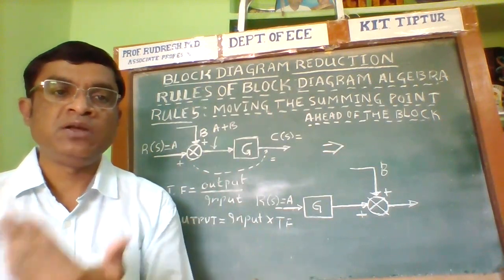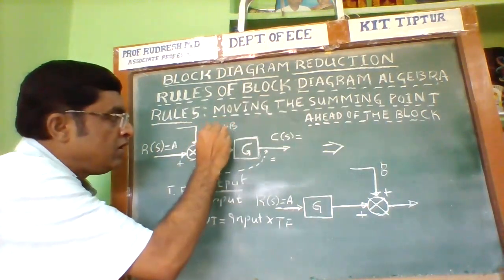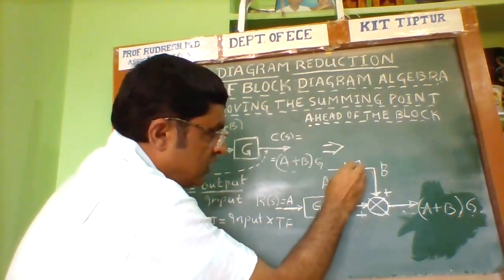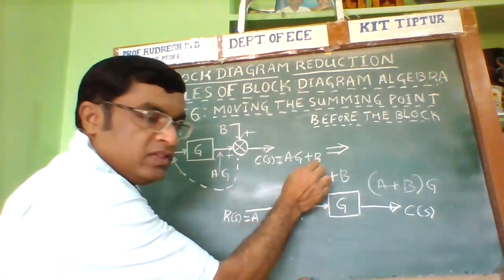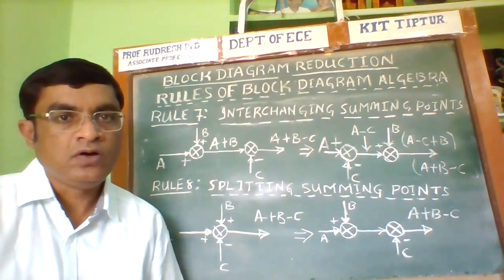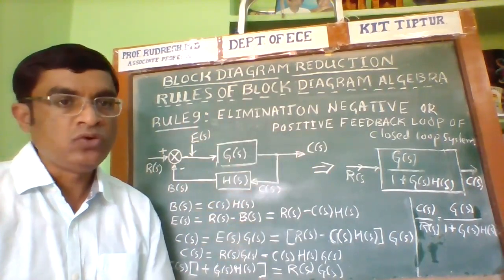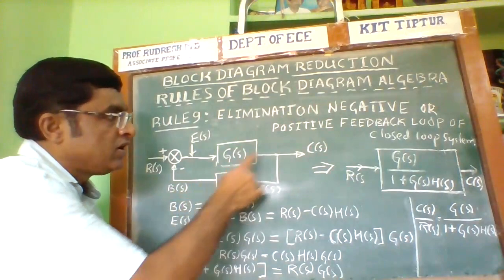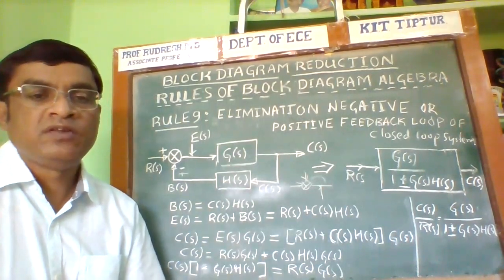Rules of Block Diagram Reduction Part 2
Prof. Rudresh M D
Associate Professor
Dept of ECE. K. I. T Tiptur
Karnataka-572201